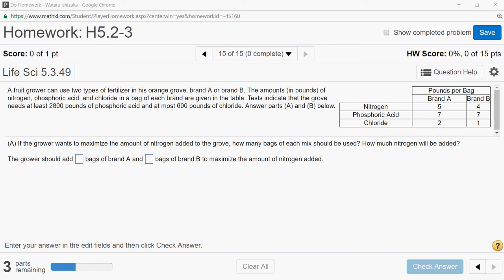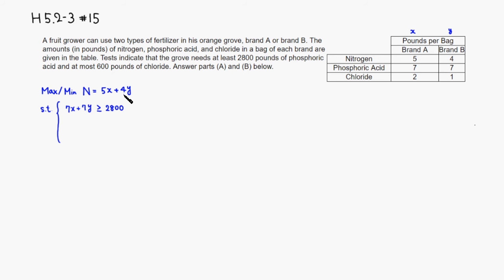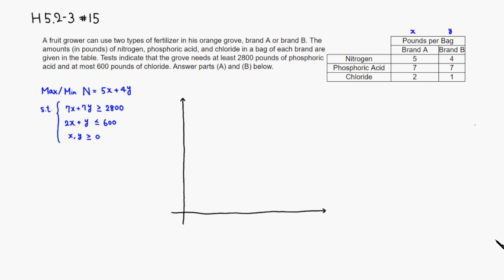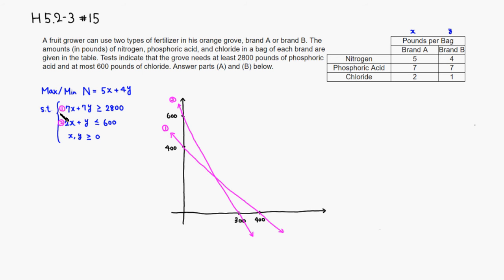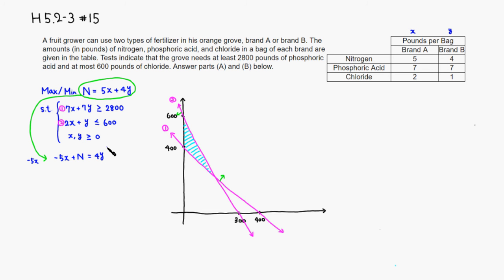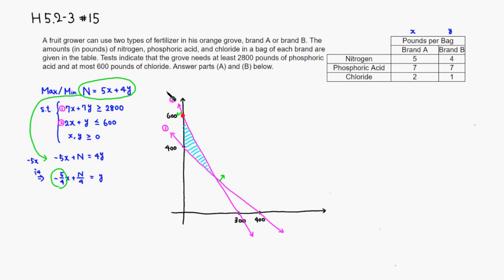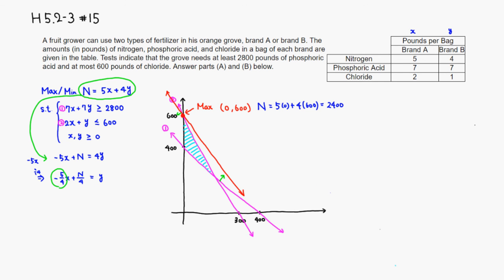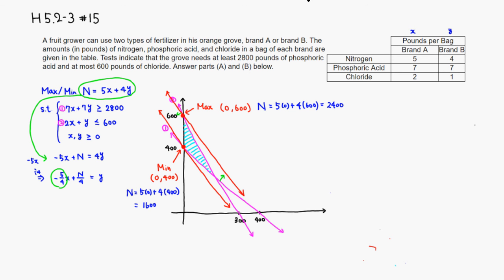MTH 107 H5.2-3 #15 (by hand) (Fall 2016)